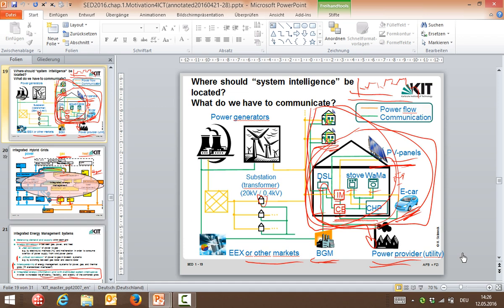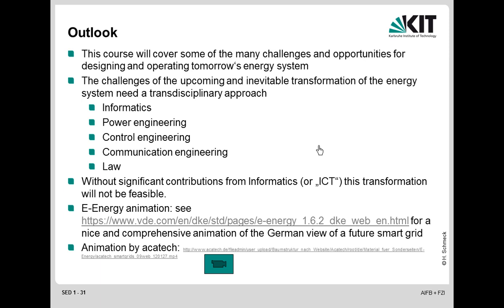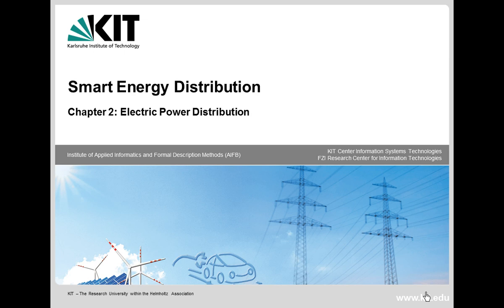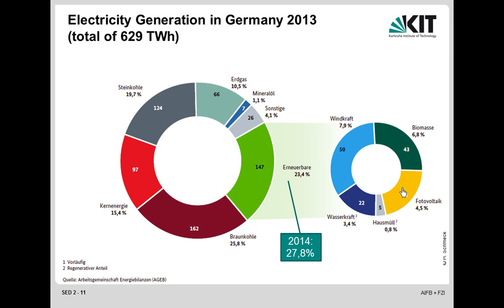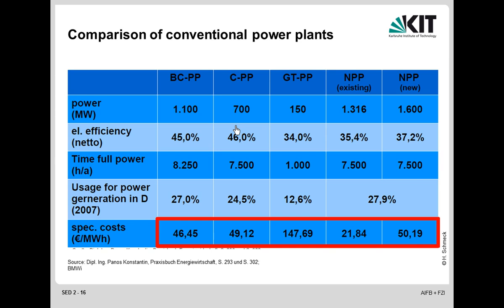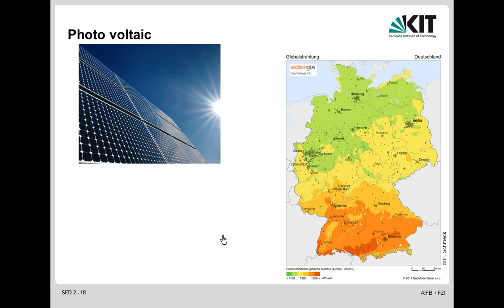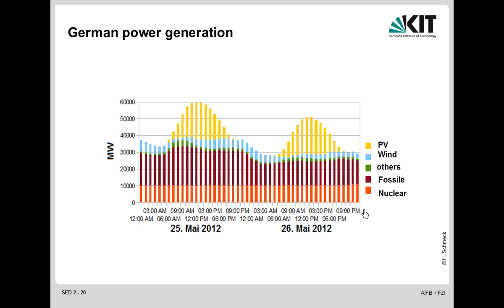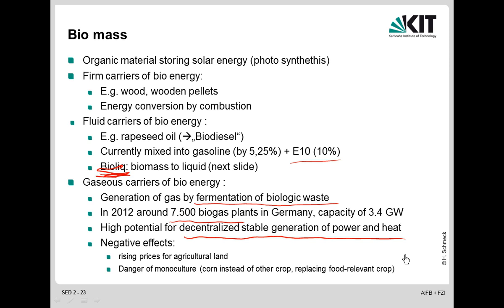3 Smart Energy Distribution SS 2016 gehalten am 12 05 2016 Teil 1